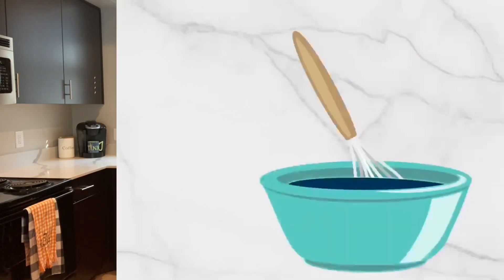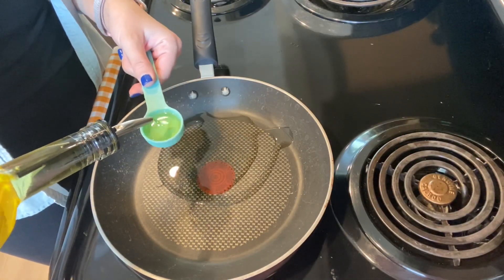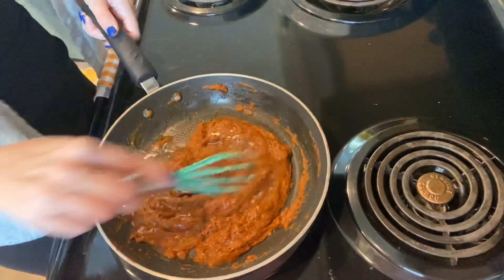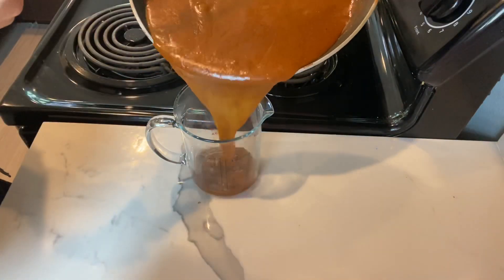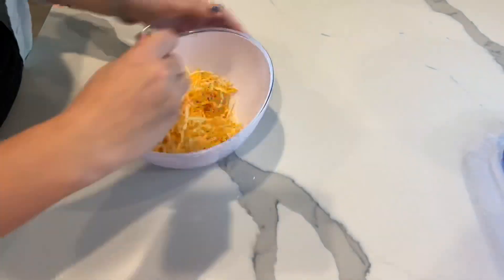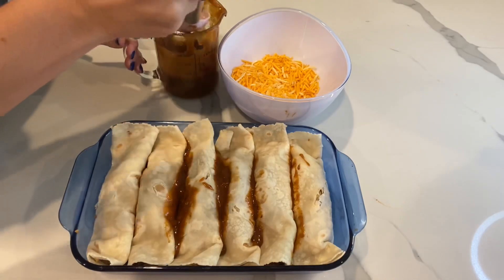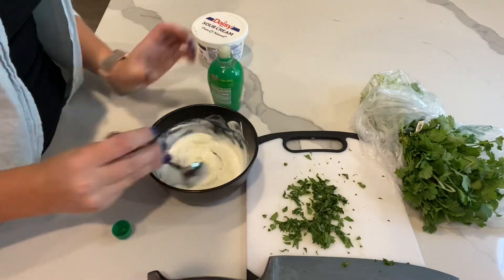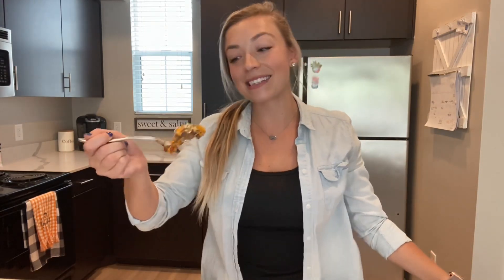Gluten Free Enchiladas with Homemade Enchilada Sauce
There is definitely more gluten free goodness to come. This recipe makes Beef Enchiladas but they can easily be made with any type of meat or be made vegetarian with your favorite plant-based substitute.

Thank you so much for visiting my channel! My name is Meredith and I live in Las Vegas but I’m originally from North Carolina. I was diagnosed with Celiac Disease in May of 2013 and since then I have made it my mission to continue to be satisfied with what I eat. I started this channel because sometimes it is super hard to find awesome gluten free foods and recipes. This channel consists of my own recipes and also recipes that I use as a guide and then modify them to be suitable for us gluten free folks. I hope you enjoy!

Mer